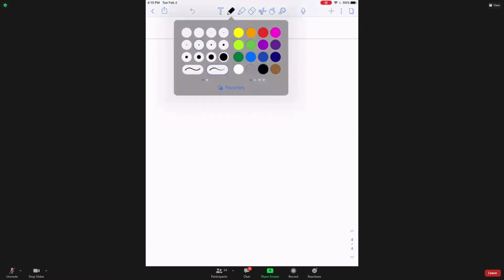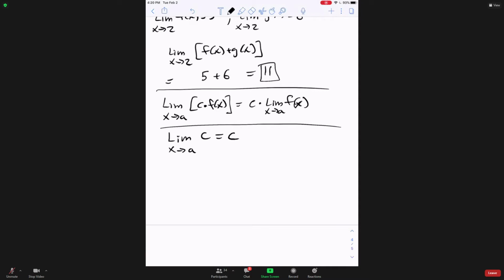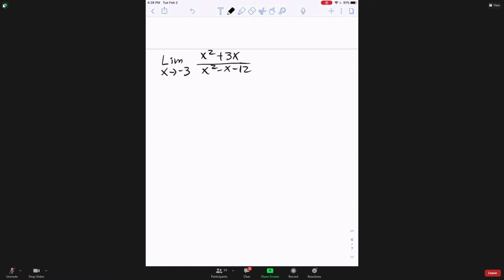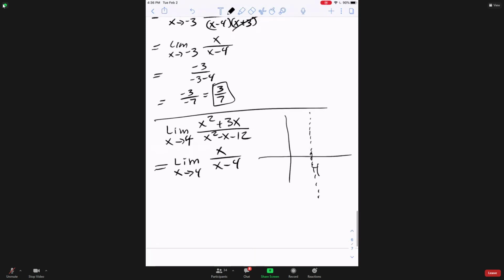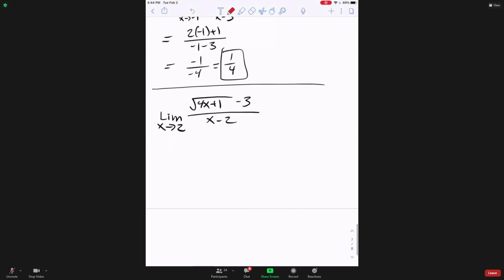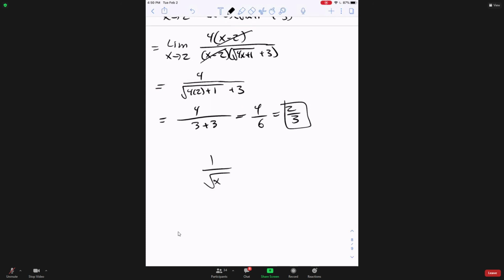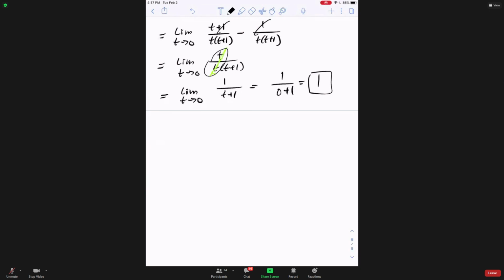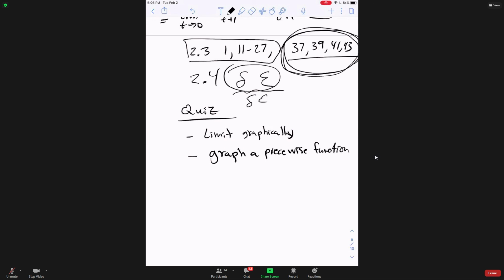MATH 151 Lecture TueFeb2 Part 2